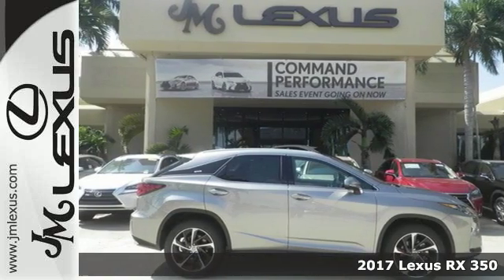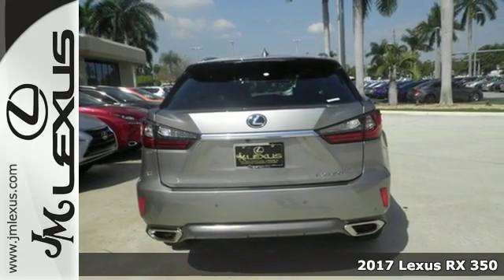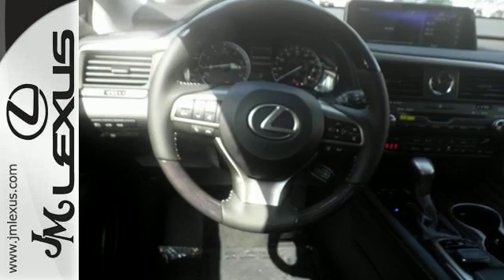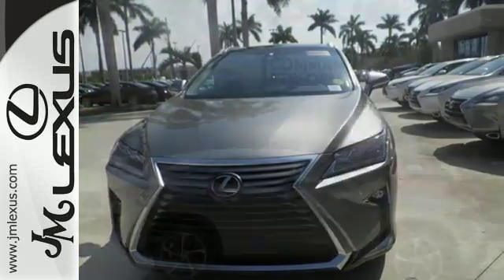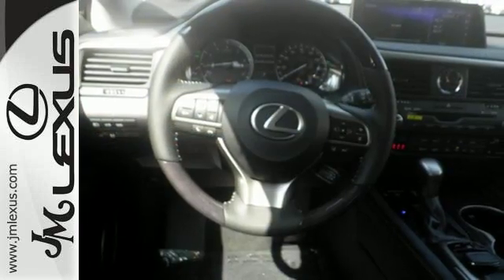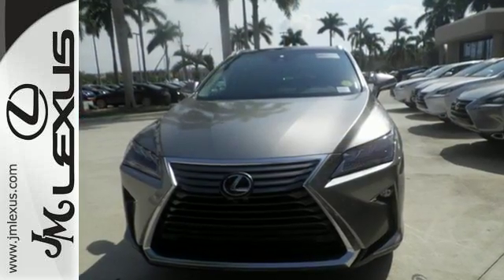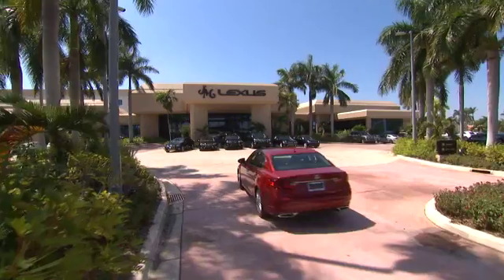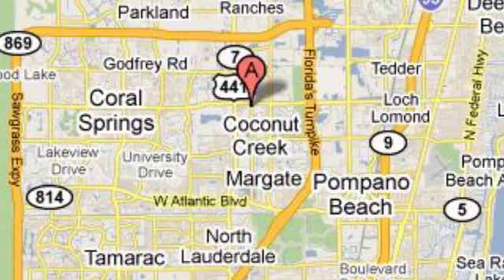New 2017 Lexus RX 350 Margate FL Fort Lauderdale, FL #703947 - SOLD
Year: 2017
Make: Lexus
Model: RX 350
Engine: 3.5L V6
Transmission: Automatic 8-Speed
Color: Atomic Sil
Interior: Black
Stock #: 703947
VIN: 2T2BZMCA3HC086802
You are currently viewing a new 2017 Lexus RX 350 with JM Lexus The #1 Volume Lexus Dealer In The World For A Quarter Century! Thank you for your interest. We look forward to working with you. Stock #: 703947 Exterior: Atomic Sil Interior: Black Trim: JM Lexus 5350 West Sample Rd Margate FL 33073

Address:
5350 W Sample Rd